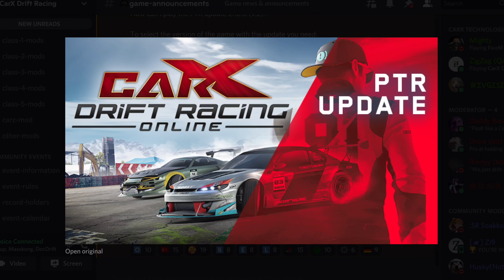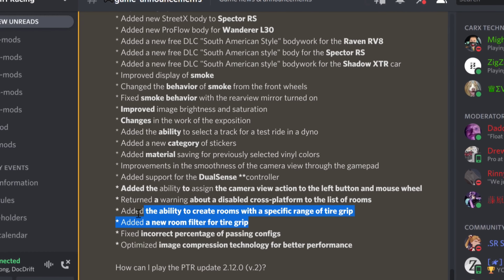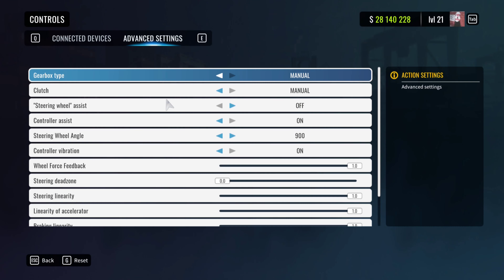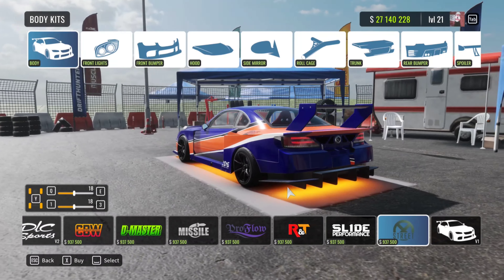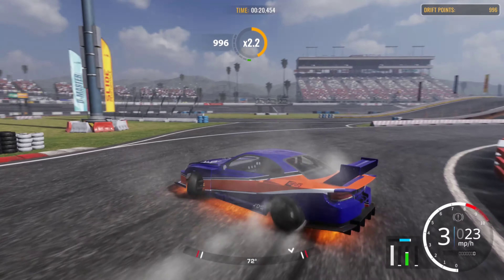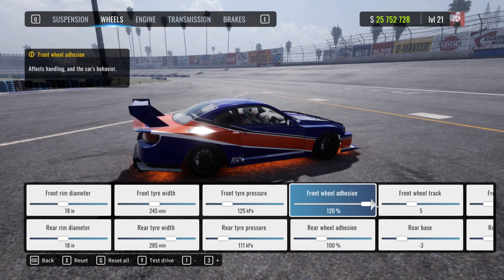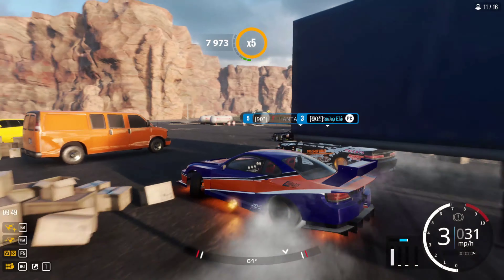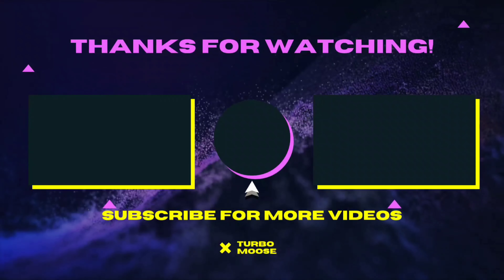CarX Drift Racing: NEW 2:12 PTR V4! The Devs are Listening! CONSOLE PLAYERS ARE IN FOR A HUGE TREAT!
VERSION 4 PTR IS THE CHERRY ON TOP!
SO MUCH QUALITY IMPROVEMENTS ITS CRAZY!!!

- Enjoy and Happy Sliding!

CarX Wheel Settings:
(Post 2:11 Update)
900° Calibrated to 1000°
FFB 0.4 (Console)
Steering Linerity 1.0
Deadzone Linerity 0.0
No Assist

(Post 2:12 Update-PC)
900° Calibrated to 1000°
FFB 1.0 (Pc)
Steering Linerity 1.0
Deadzone Linerity 0.0
No Assist

Drift Sim Rig Update:
Logitech G923 Trueforce
New NRG Sim-Rig Wheel
EBAY Weighted Shift Knob
EBAY 3D Printed Hub Adapter
EBAY 16Bit Dual Usb Handbrake (for xbox/pc)
EBAY Wheel Stand w/ Recaro Style Seat

PC Specifications:
3.4 GHz processor
256GB SSD, 4TB HHD (Seagate Barracuda)
16GB DDR4 SDRAM (Corsair Vengeance LPX)
NVIDIA GeForce GTX 1650 SUPER graphics card with 4 GB GDDR6 dedicated memory

Follow me on XBX at TURBOxMOOSE